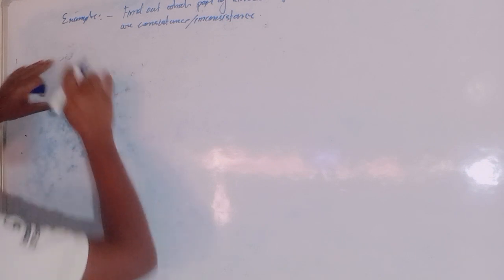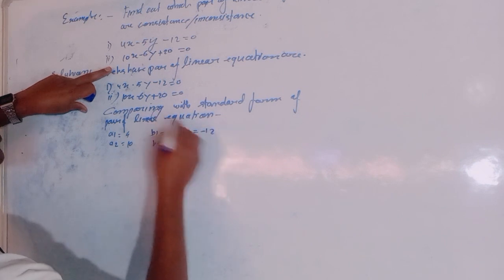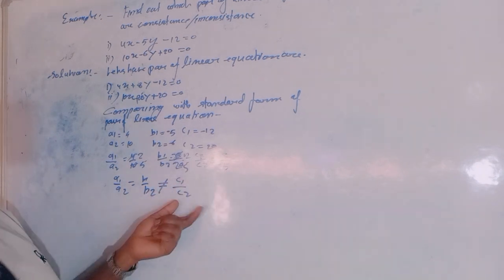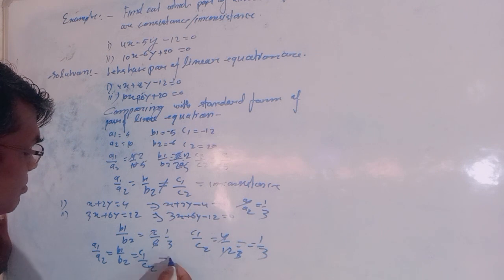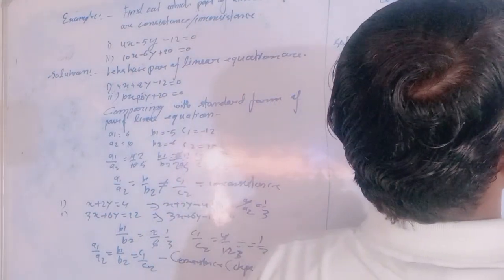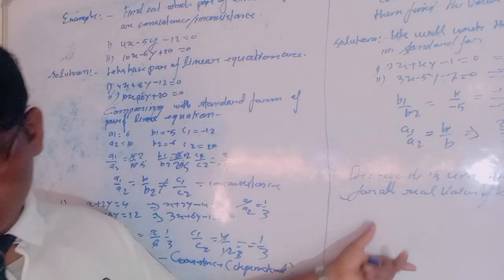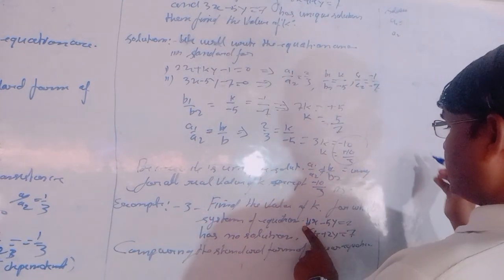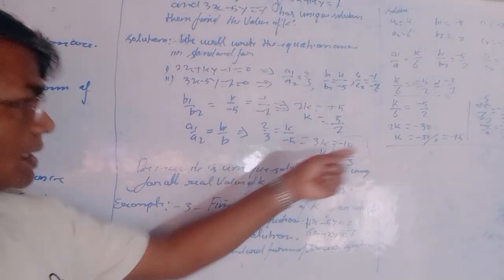Mathematics, class -10th, linear equations in two variables, by Rajesh sir.....